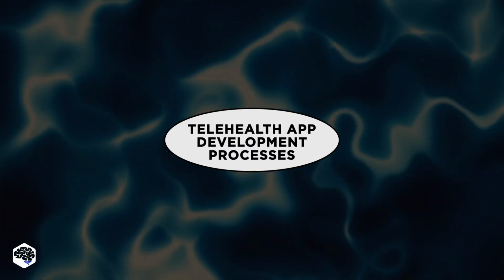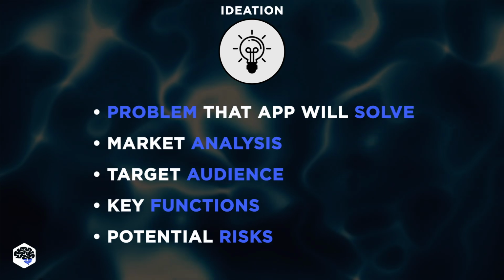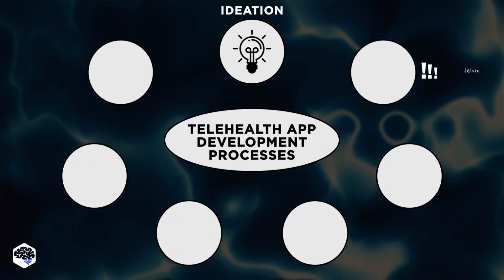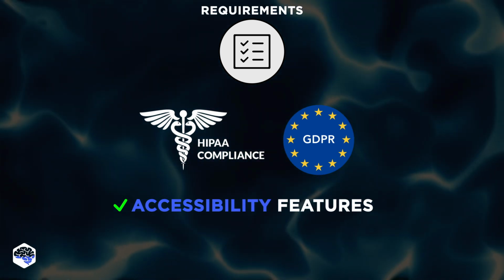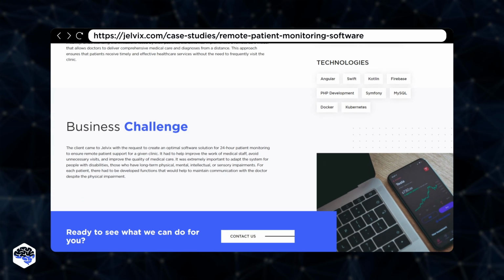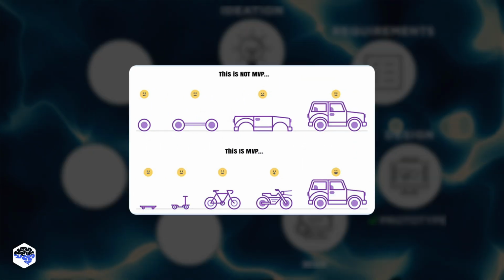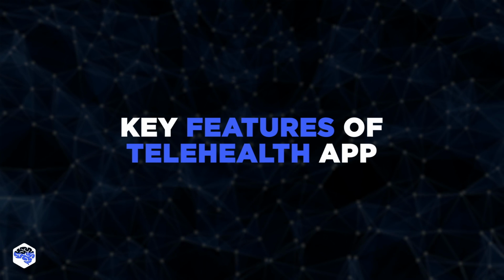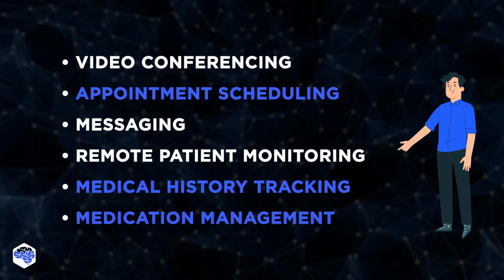Creating a Telehealth app: What are the steps?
Learn how to develop a telehealth app with this step-by-step tutorial

▶ Time codes:
00:00 Traditional medicine vs telehealth app
01:27 Development process
03:09 Key features of telehealth app
04:40 Watch this next

▶ About this video:
Discover how to build a telehealth app in this easy-to-follow tutorial. We'll guide you through designing a user-friendly interface, integrating video conferencing, and ensuring patient data security. This video is perfect for beginners and experienced developers, offering practical coding tips and essential insights into telehealth app development.